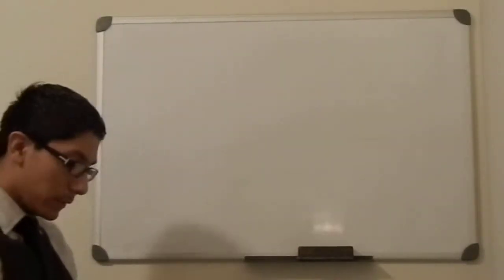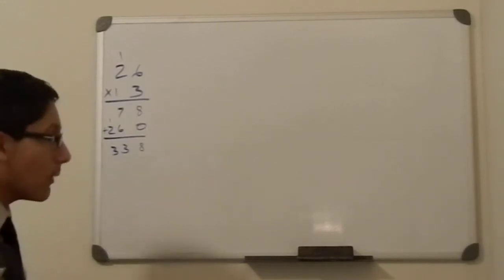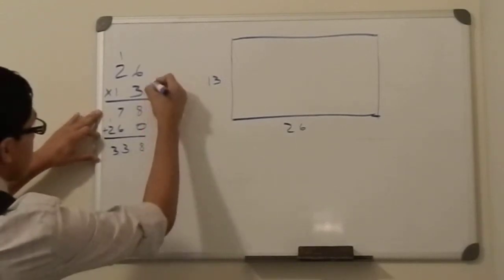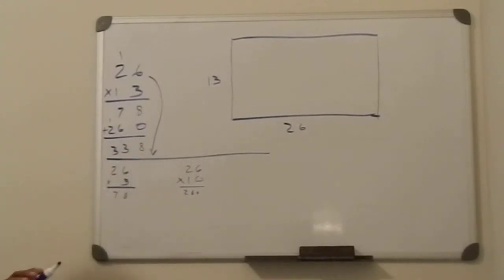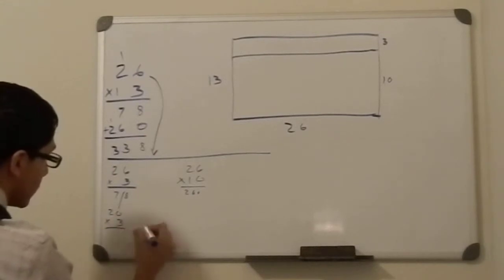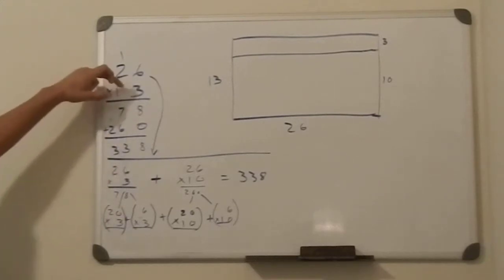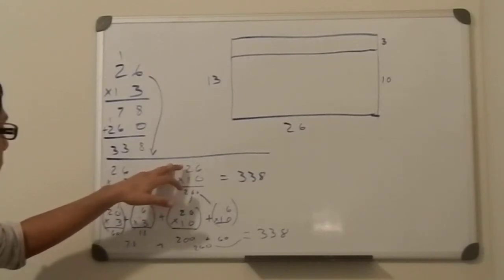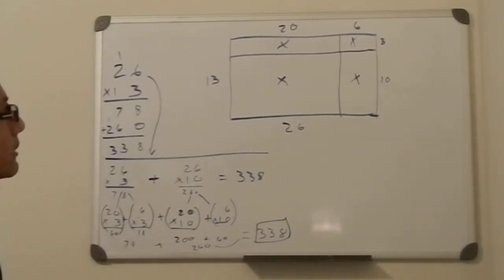Deriving the Standard Algorithm of Multiplication